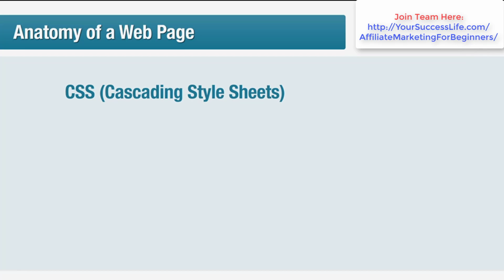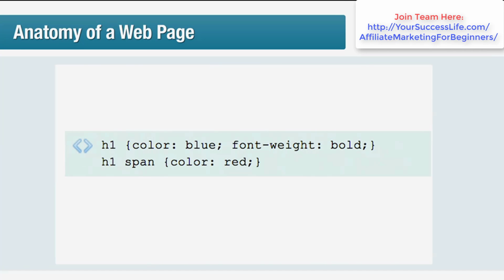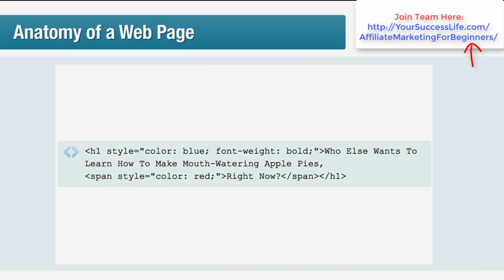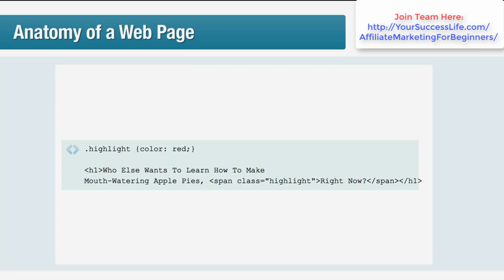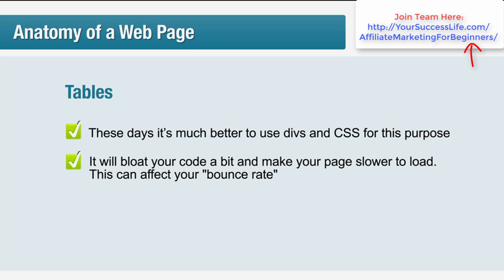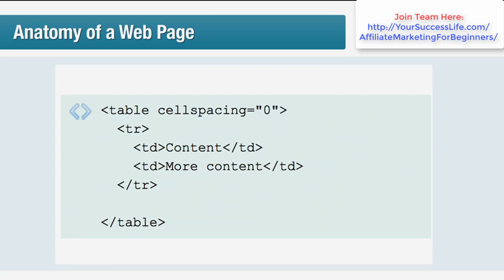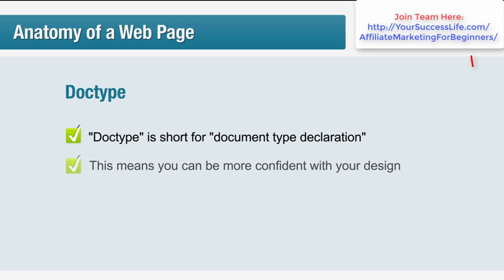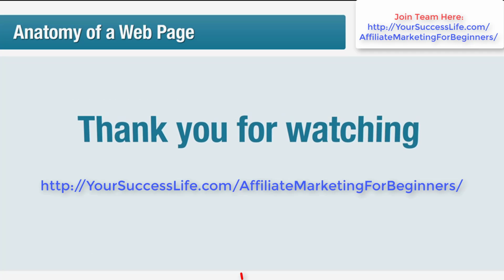Affiliate Marketing For Beginners 33 | Clickbank | Anatomy of a Web Page #2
In this lesson we're going to take a second look at the Anatomy of a Web Page. We'll show you a few more elements that make up your average web page, give you a brief introduction to CSS (and the relationship between CSS and HTML), a look at the very useful "div" and "span" tags, some points on using tables and finish off with the often misunderstood doctype.

Hopefully by now you've got a reasonable idea about what HTML looks like, and you can peek into the source code of a website without being completely confused! In this lesson we took a look at:
+ The span tag
+ The div tag
+ Tables
+ The doctype

affiliate marketing, make money online, work from home, clickbank, Affiliate Marketing Tutorial, Davis The, jvzoo, SEO, Blogging, Commission Junction, cj,